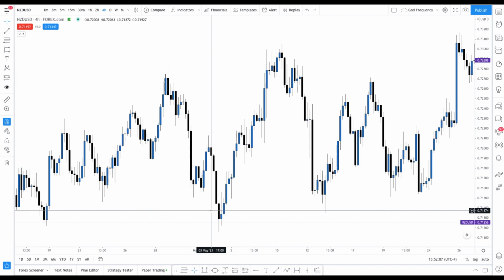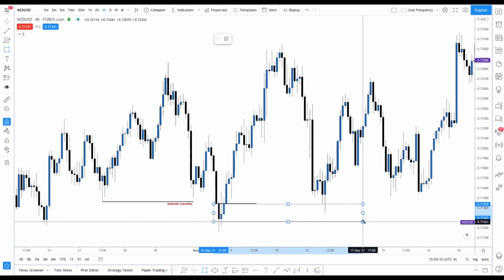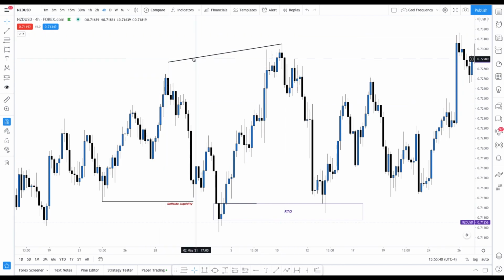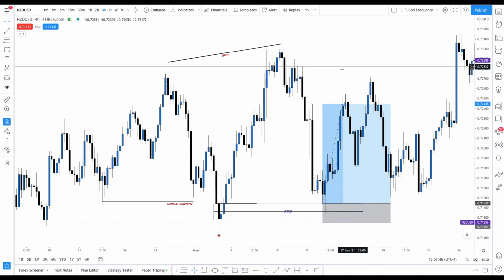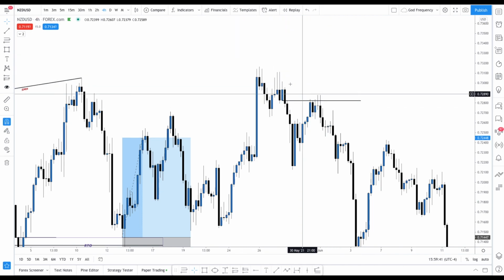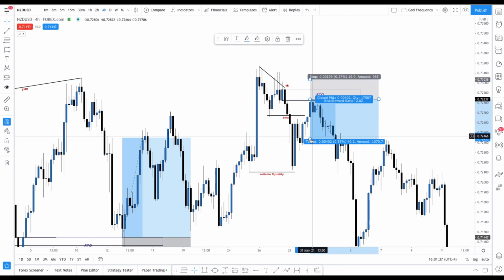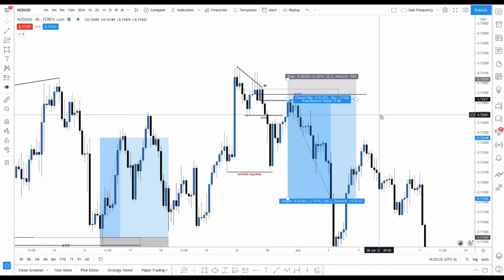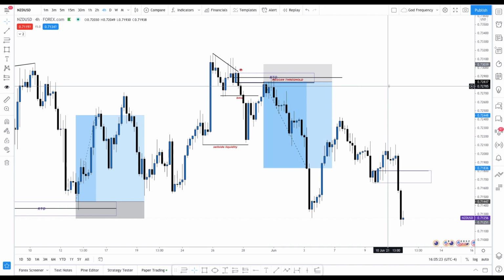How To Choose The Right Order Blocks To Trade Forex? ...(smart money concepts revealed)